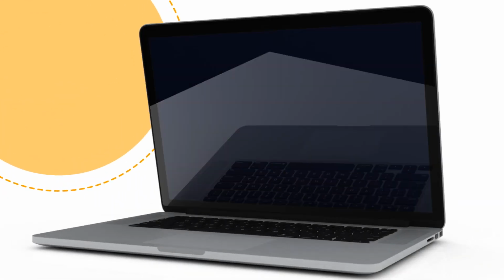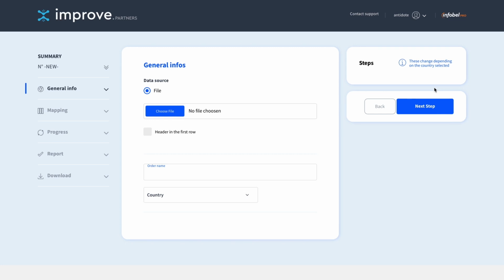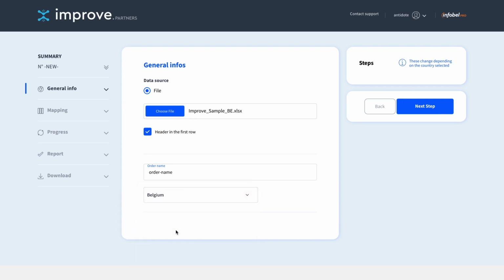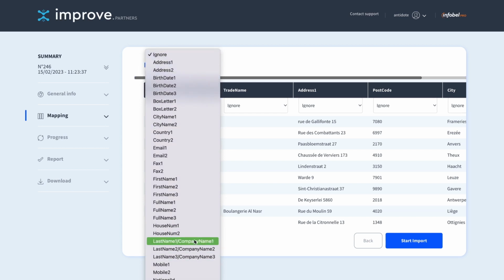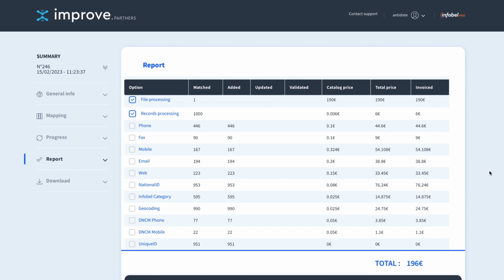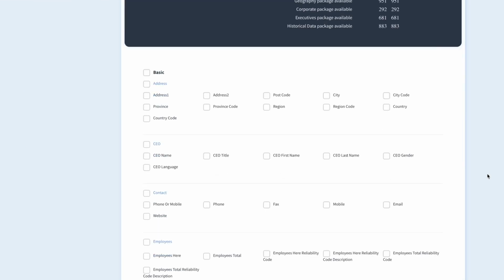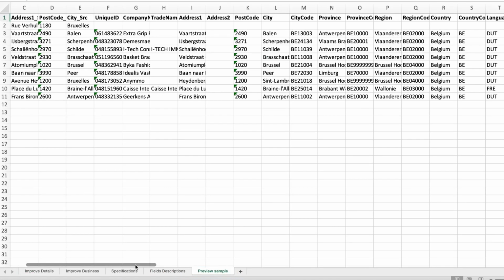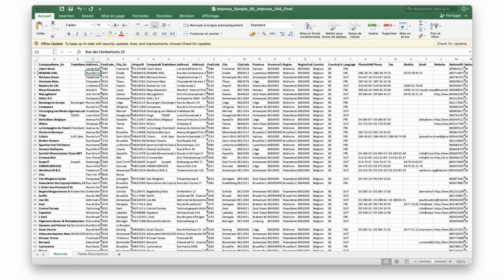B2B Data Enrichment Process Step-by-Step | Improve.APP for Partners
Improve for Partners is a tool that enables you to enrich your customer data.

You have a business data file that contains one or more data fields , such as business name, the address, and the location of businesses or residentials that needs to be updated or completed.

Complement your customers files with all the data we have in our database plus
 add, update, and validate your existing data and keep it up to date.
This tool allows you, to compare, validate and enhance your B2B and/or B2C customer’s and/or prospect’s lists.

It is as simple as the video demonstrates which just a few clicks can authorize the extensive information on Improve  Infobelpro tool.